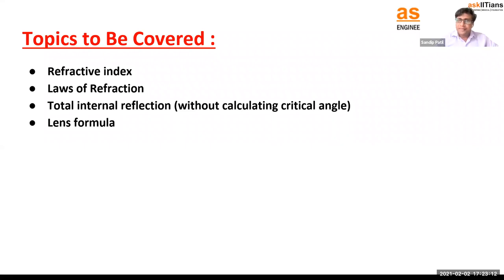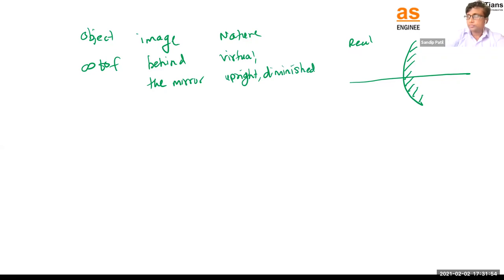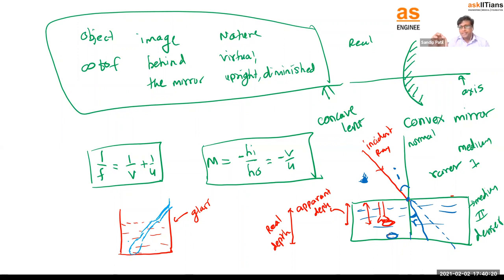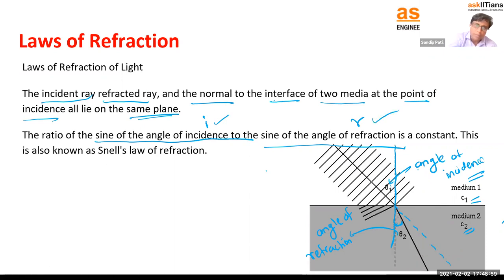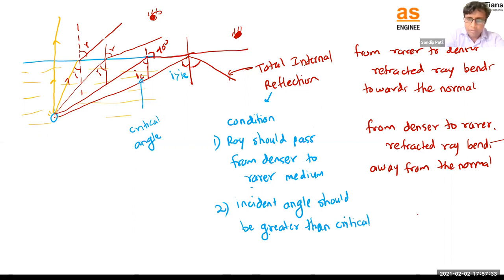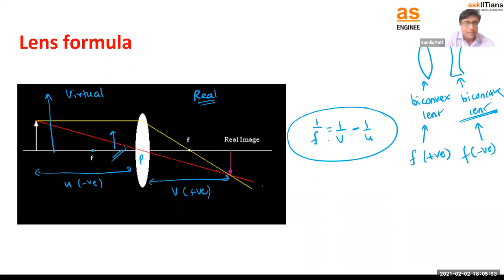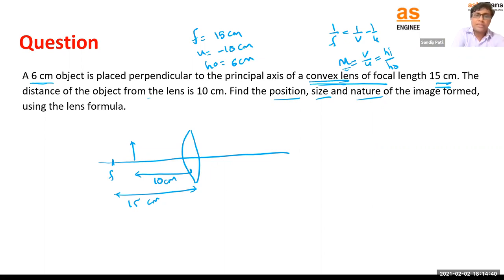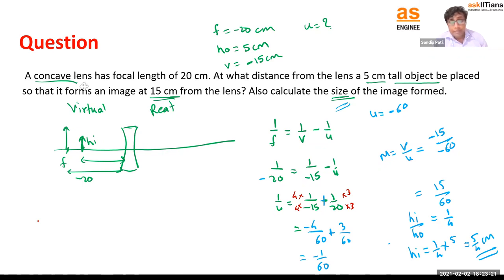Total internal reflection,Lens Formula | Lecture-3 | Light | Physics |Grade-8|JEE | NEET |Olympiads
🌟 Introducing AskIITians YouTube Channel Playlist for Class 8th Physics - Light  🌟

Sandip S Patil sir has explained Light | Refractive index, Laws of Refraction, Total internal reflection (without calculating critical angle), Lens formula,

For more information on force and pressure, refer to our revision notes on Class 8 Science